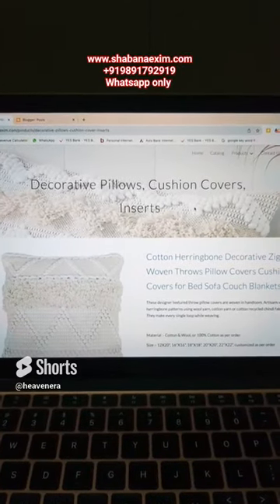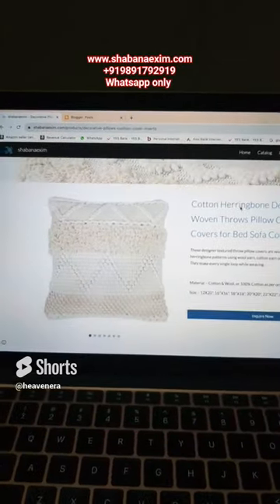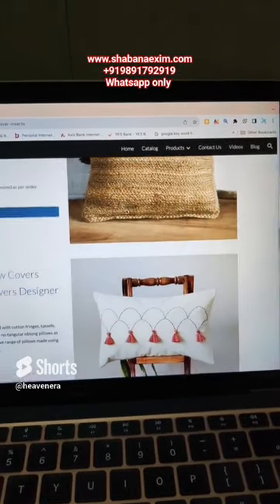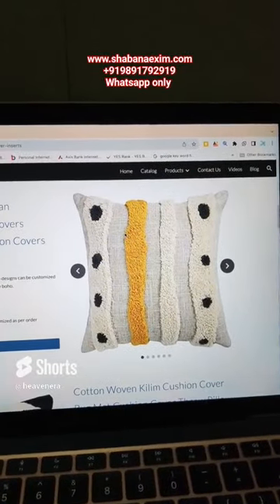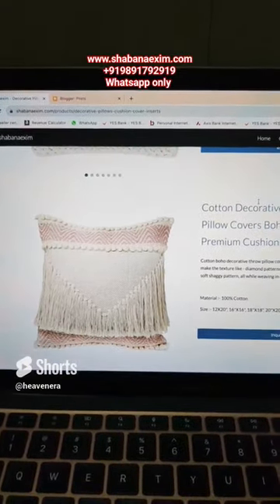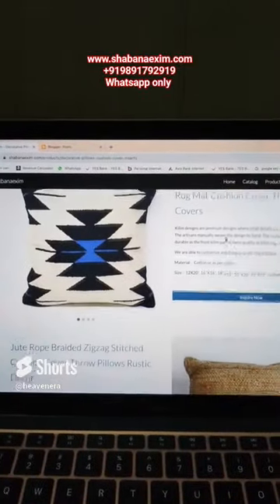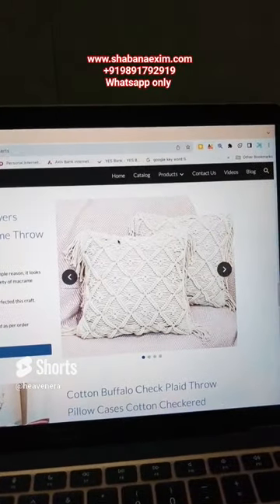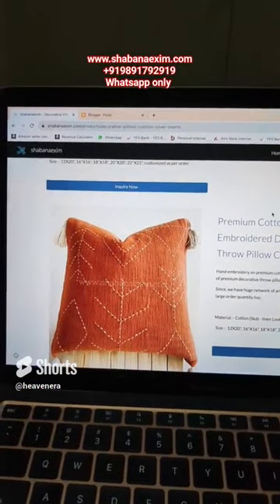USA Trending Cushion Covers Available Now - Buy Export Quality Cushion Coverss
Export Quality Cushion covers and other textile items available in surplus stocks - fresh stocks - and make to order - OEM also available if order meets MOQ